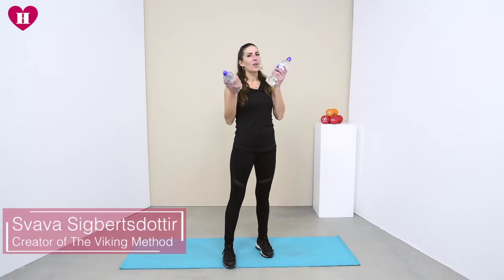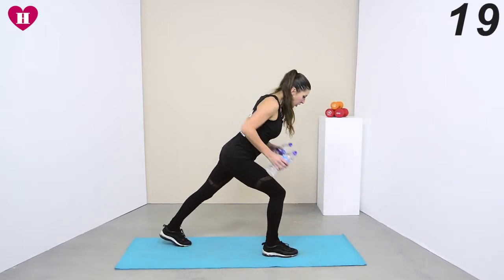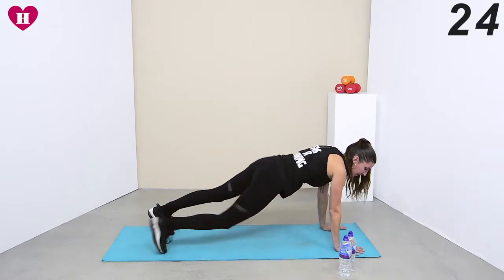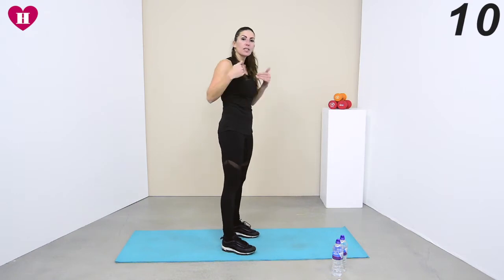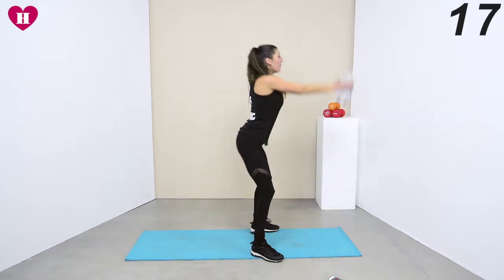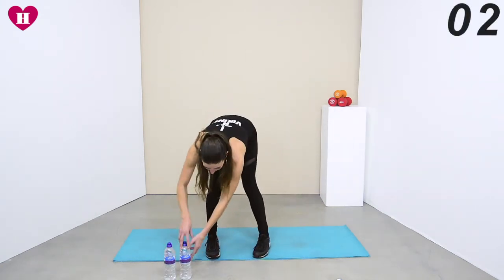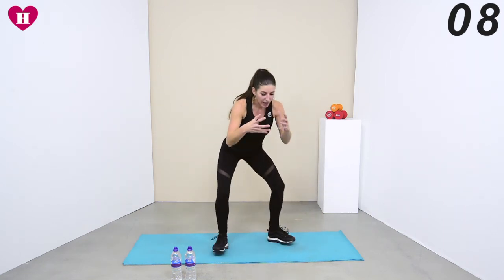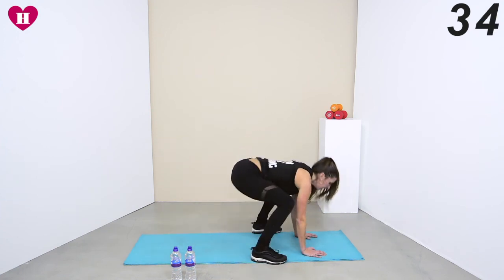30 Day Fat Burning Home Workout challenge | Day 11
You asked, we've delivered.

Welcome to day 11 of our 30-day fat-burning home workout challenge.

For workout videos that will help you burn some serious fat, torch the calories and target your whole body in just ten minutes, look no further.

Personal trainer to the stars Svava Sigbertsdottir, creator of The Viking Method is about to take us all on a 30 day workout challenge journey that has been created with you and your busy lives in mind.

For the next 30 days Svava will be guiding us through quality and challenging exercises that really burn the fat and strengthen the core, think burpees, squats, walking planks, bunny hops, kicks and core rotation.

Head Viking Svava is the perfect person to take you on this challenge with her no-nonsense approach to fitness that delivers the results you are looking for in the simplest way possible. Plus, Svava is a big fan of home workouts herself, take a look at her Instagram @thevikingmethod

Oh and she's helped sculpt the bodies of Nicole Scherzinger and Amanda Holden - so she's one to listen to.